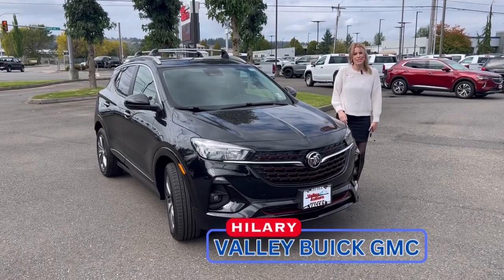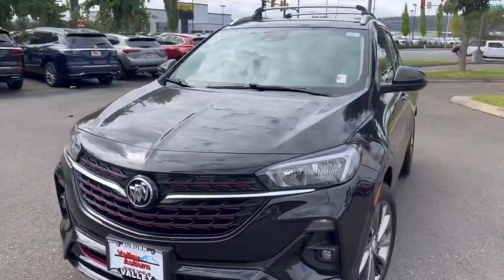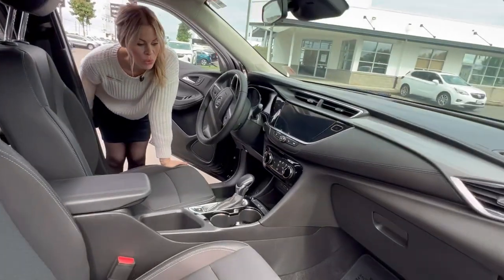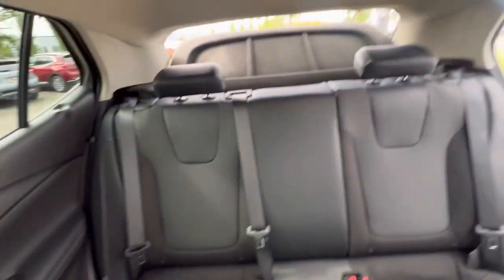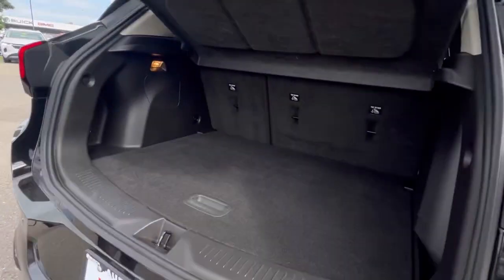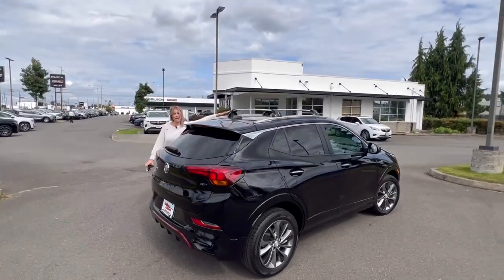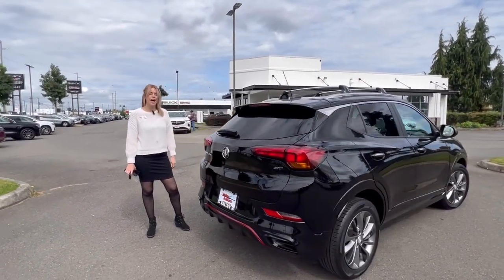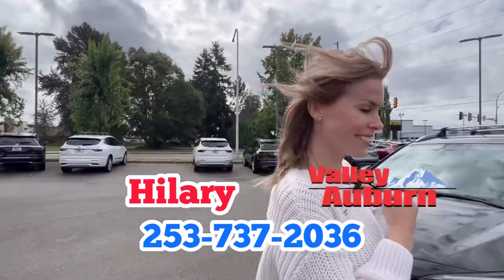2021 Buick Encore GX FOR SALE!!